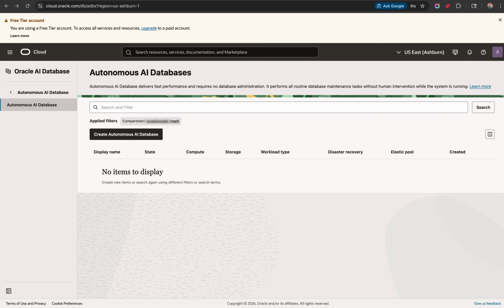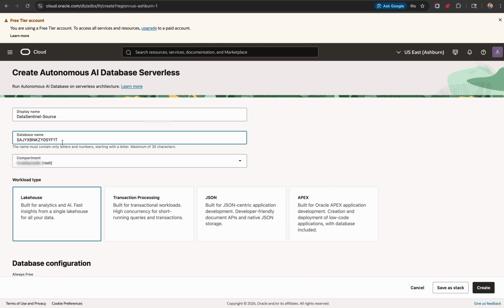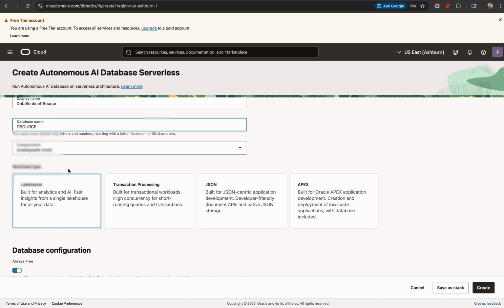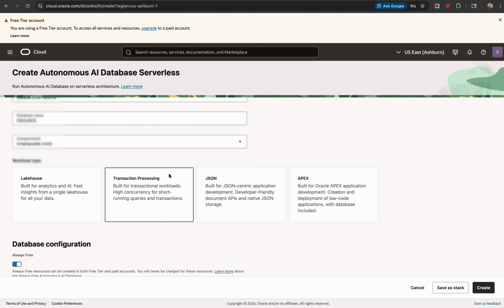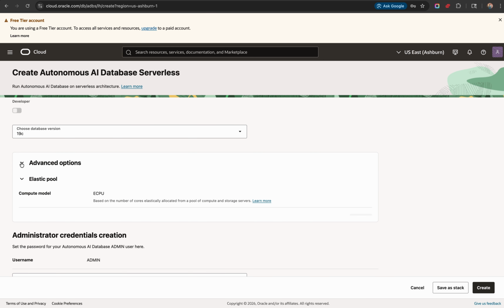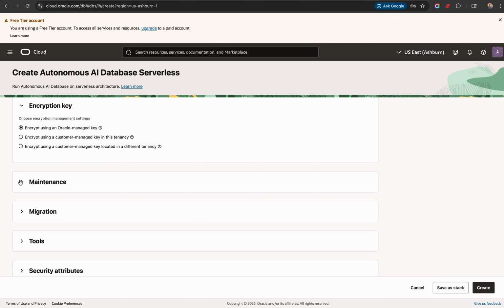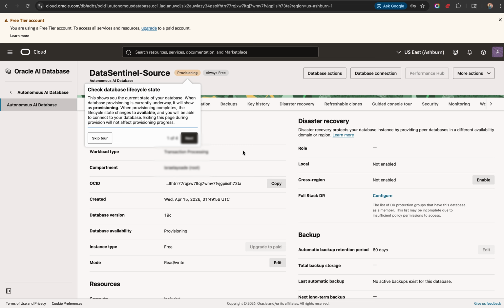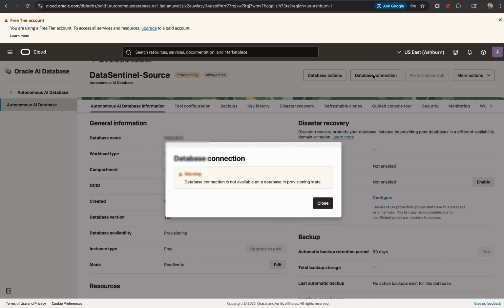How to Create an Autonomous AI Database in Oracle Cloud FREE (Step-by-Step 2026)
In this video, I show you exactly how to create an **Autonomous AI Database** in Oracle Cloud using the **Free Tier** in under 3 minutes.

✅ Step-by-step walkthrough
✅ No credit card required
✅ Transaction Processing workload
✅ Best security settings explained

Perfect for developers, data engineers, and anyone wanting to get started with Oracle’s Autonomous AI Database in 2026.